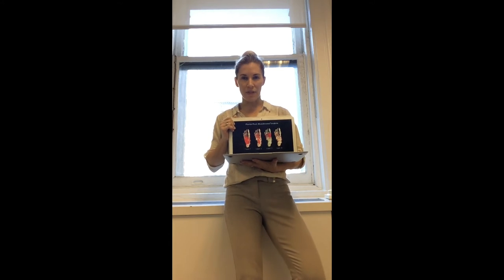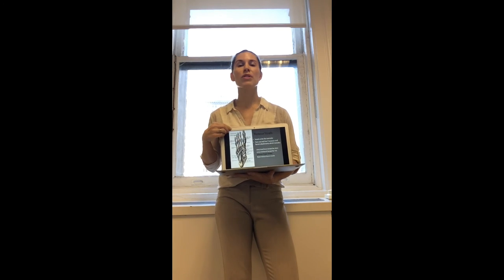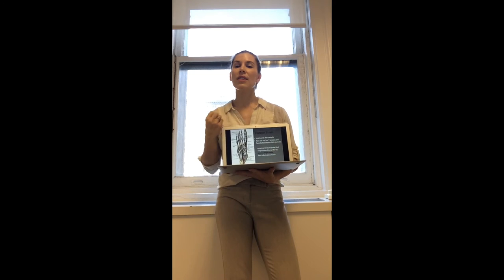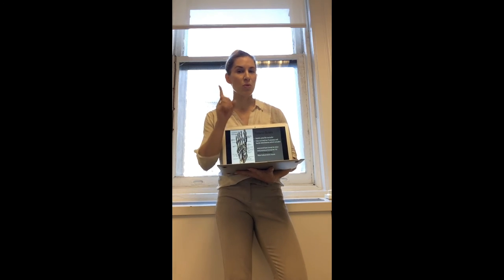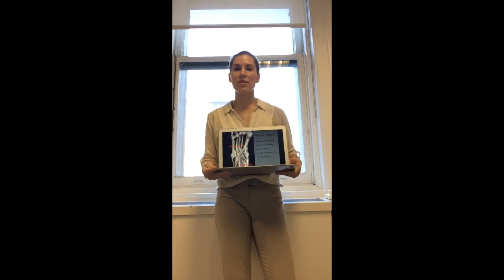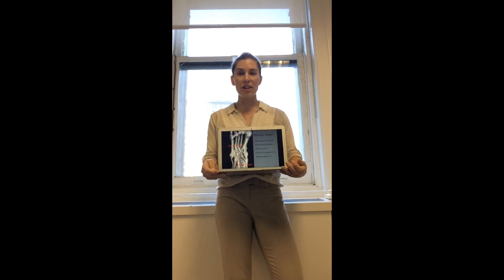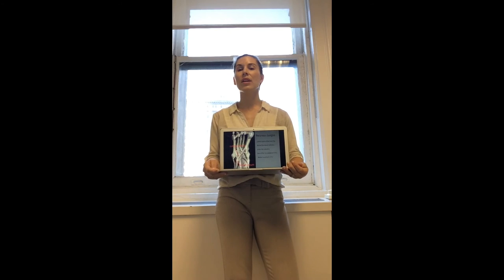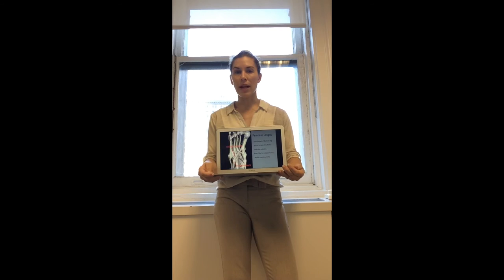Foot Function & Fascial Lines: The 4th Plantar Layer with Dr Emily Splichal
Our foot function is deeply integrated into fascial interconnections found within the bottom of the foot.

Join Dr Emily as she explores the 4th plantar layer in the bottom of the foot and how it's the root to optimal foot function.